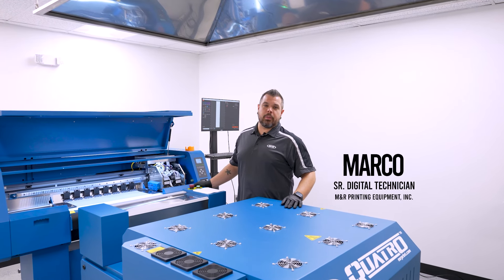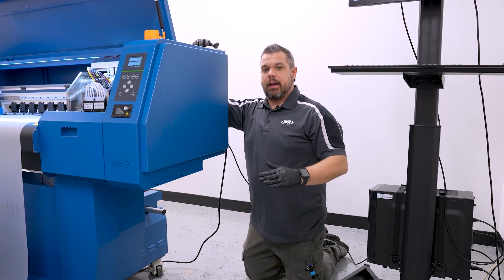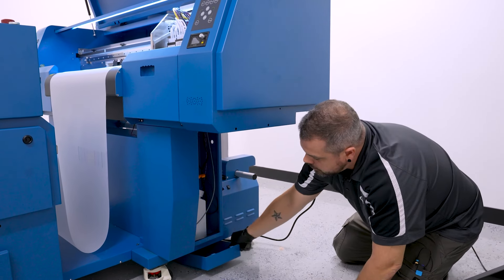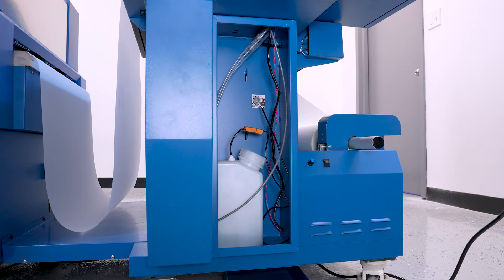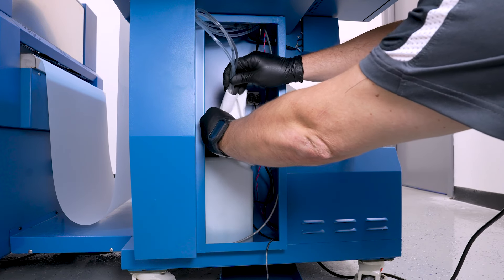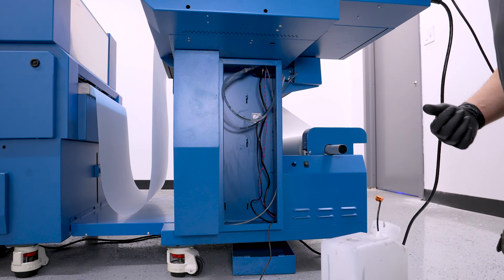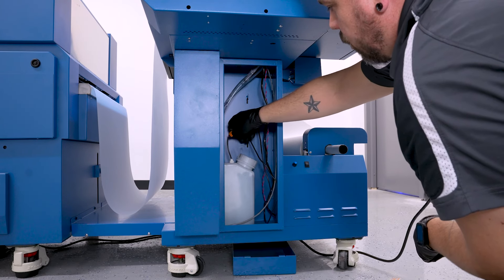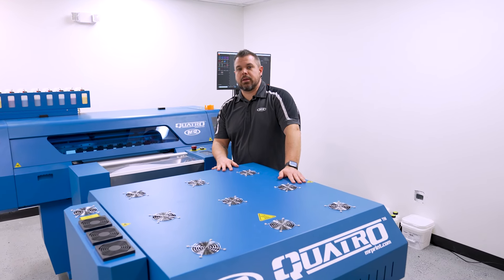How to Empty the Waste Tank: QUATRO™ DTF How-Tos, Tips, and Tricks!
We are back with more QUATRO™ DTF How-Tos, Tips, and Tricks!

In this episode, we join Marco Z, Sr. Digital Technician, as we go over the proper procedure to Empty your waste tank and keep your  QUATRO™  DTF Printing System running properly.

M&R is the world's largest manufacturer of digital and screen-printing equipment and the most respected name in the industry. M&R products include direct-to-garment digital printers, hybrid digital printing systems, DTF printers, a broad range of textile & graphics presses and dryers, an extensive line of traditional and CTS exposure systems, and an impressive line of finishing equipment.

M&R is known worldwide for its numerous patented innovations and work with customers and specialists in other fields to design custom industrial solutions to vexing problems. M&R manufactures over one hundred distinct types of equipment and hundreds of product models to address the vast and varied needs of the industry.